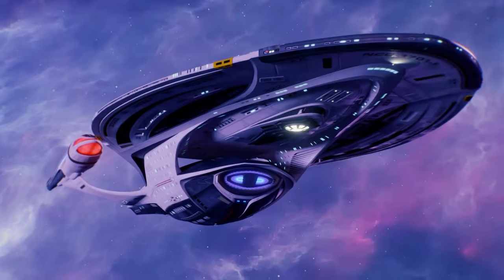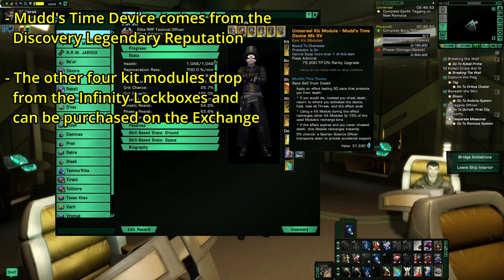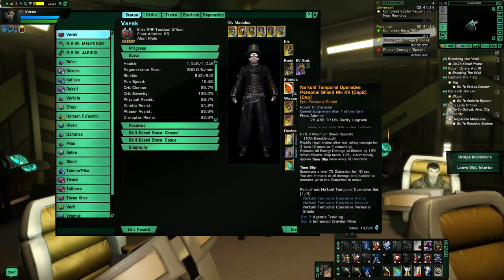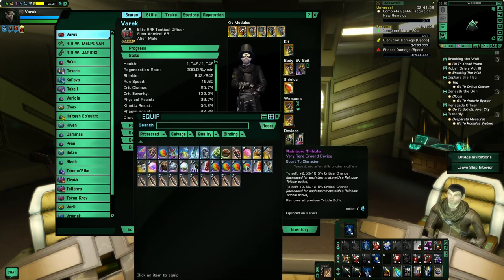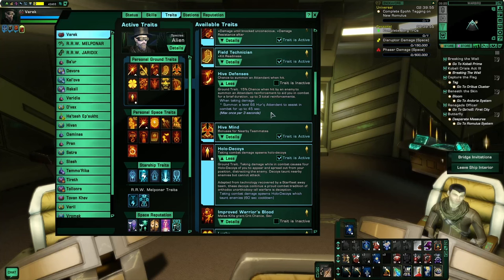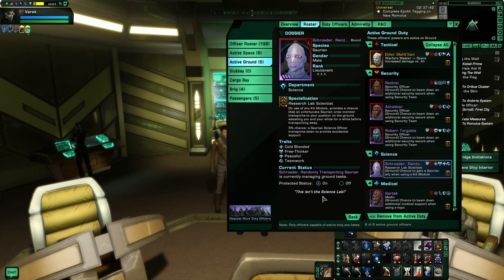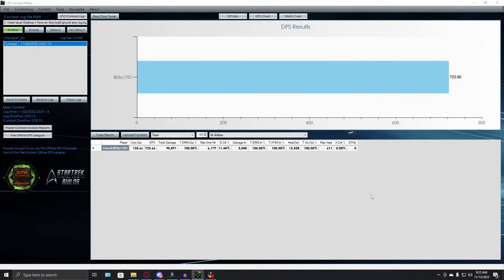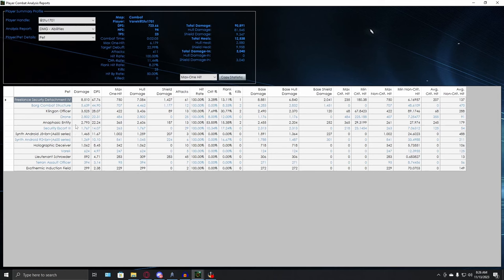I Have an Army - Ground Build | Star Trek Online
Want a ground build that feels like commanding a small army?  Check this one out!

0:00 - Intro
0:21 - The Build Theme
0:43 - The Gear
7:19 - Skill Specializations
7:55 - Traits
10:29 - Duty Officers
12:39 - Build Demonstration
14:56 - Combat Log Analysis
17:08 - Outro

'Phantom Hit', and 'Feels Like Winning' are by Harris Heller from StreamBeats.